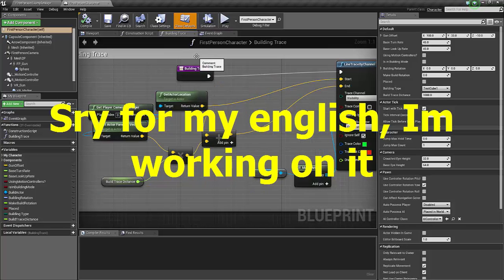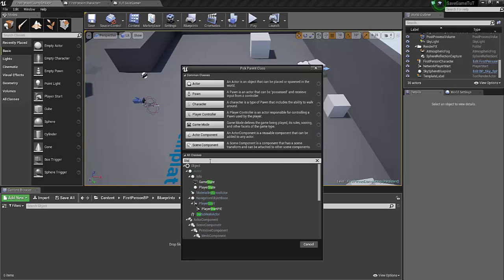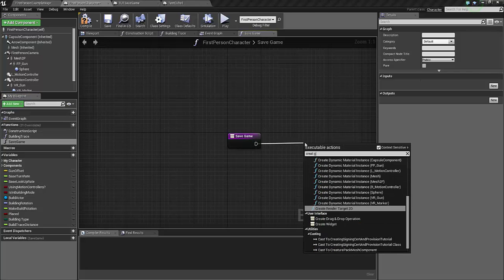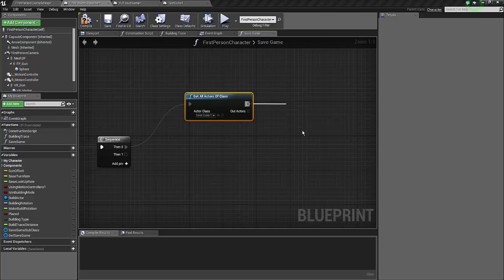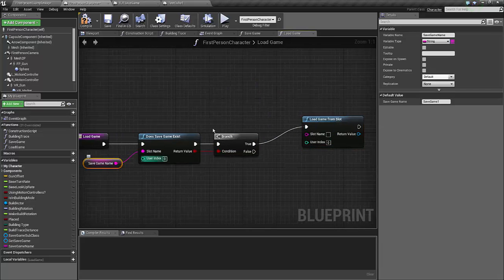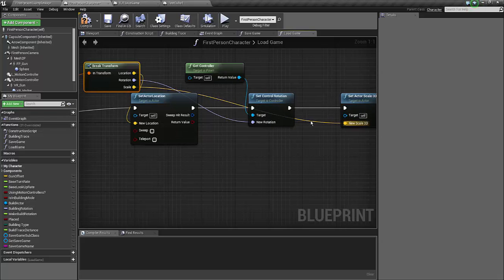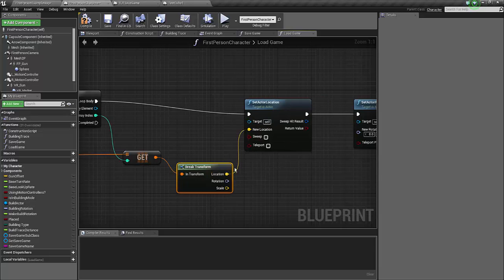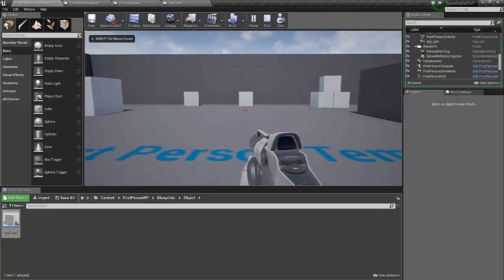UE4 - Save and load BP Actors!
Im sorry for the video Quality im working on it.

Look at the end if you want to see how its going to be!